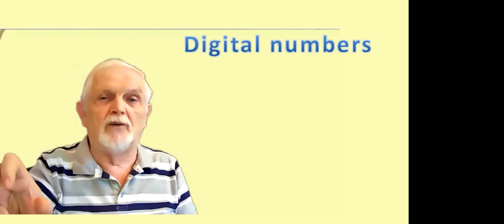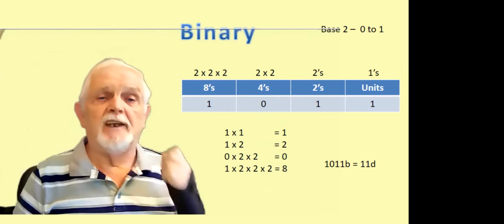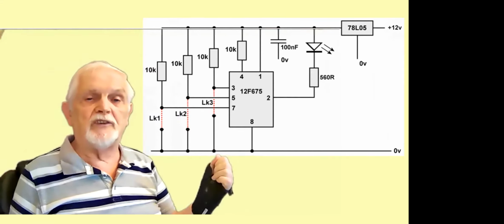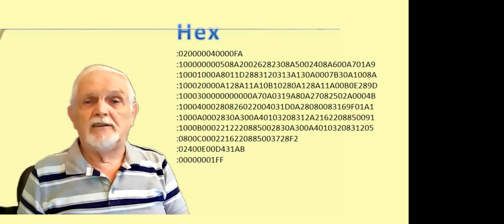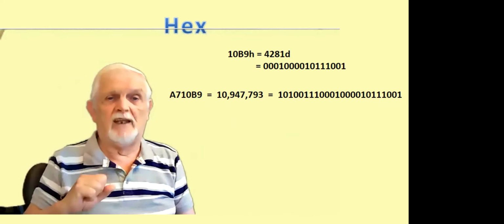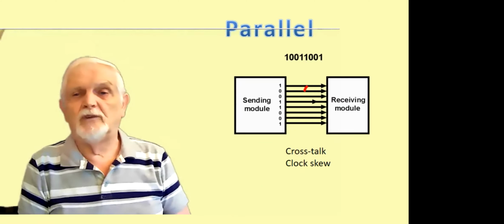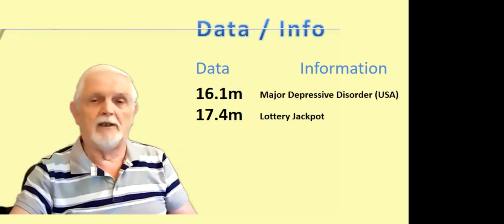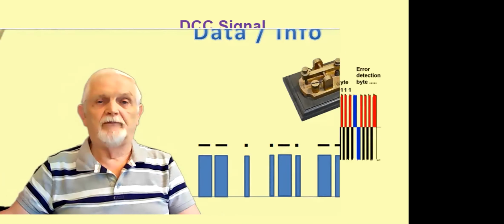Numbering systems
Davy discusses the difference between Analogue and Digital numbering systems.